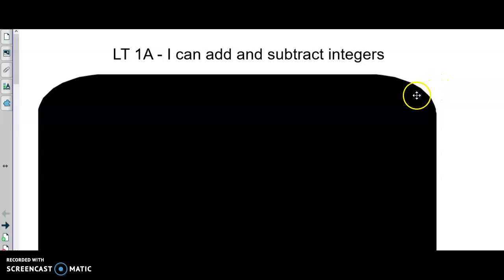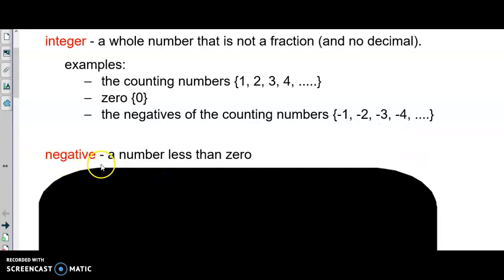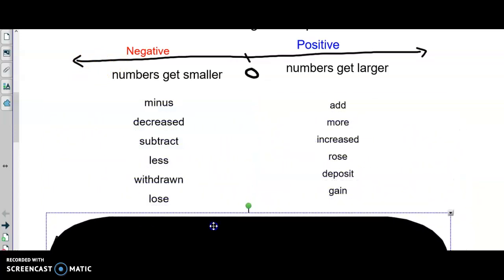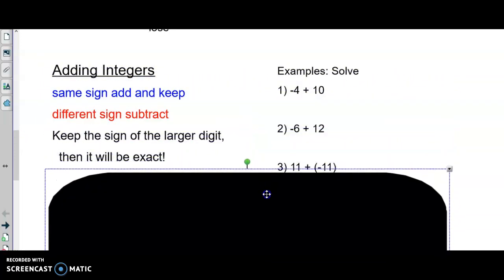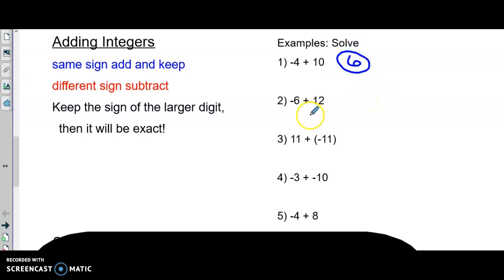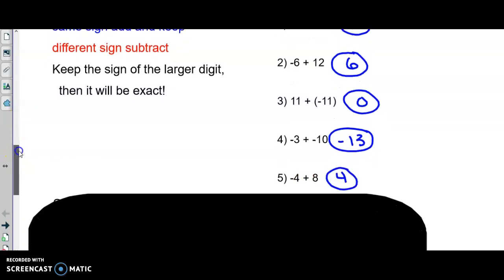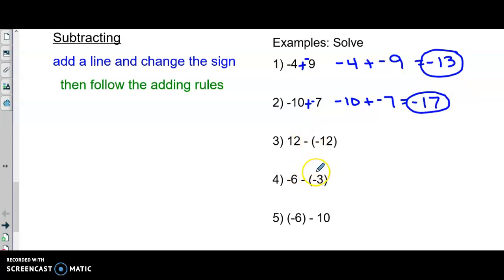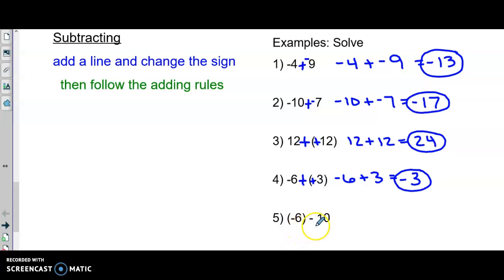Adding and Subtracting Integers